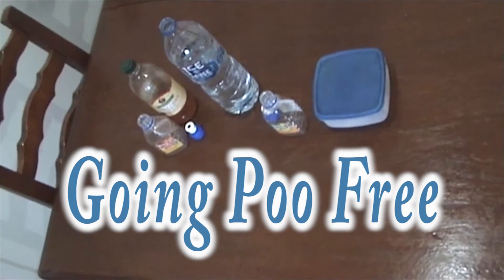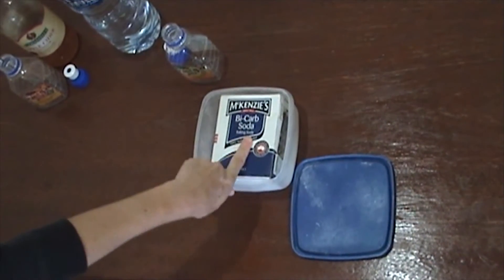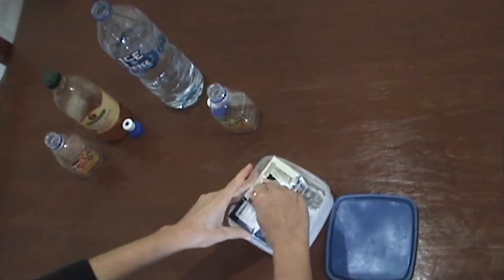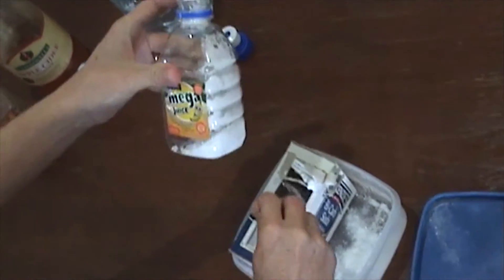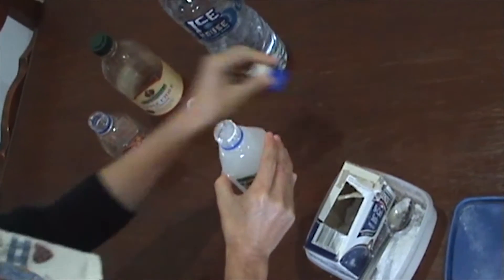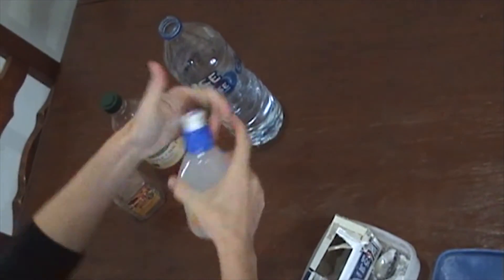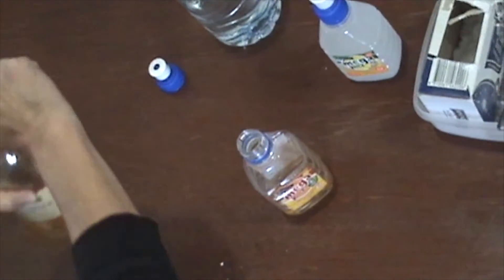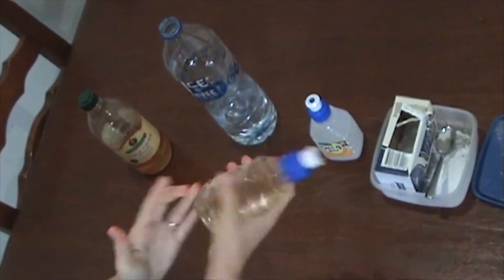Going poo free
Homemade Shampoo and Conditioner ,Chemical free